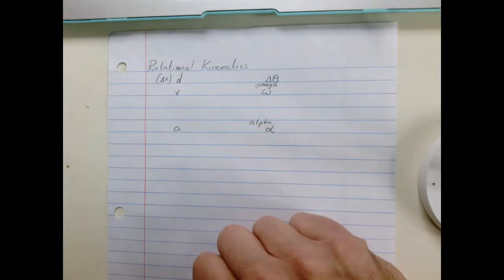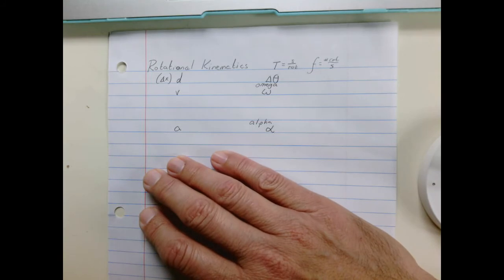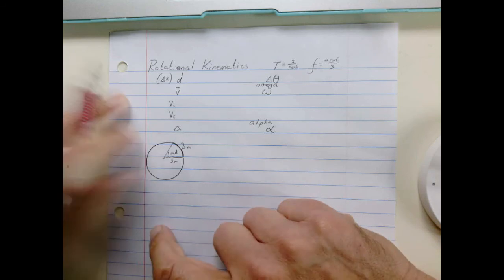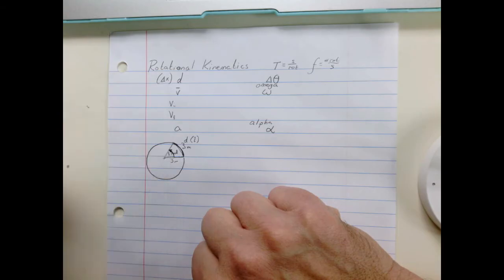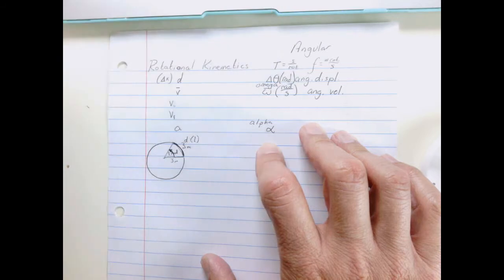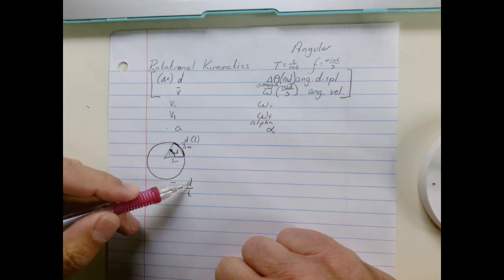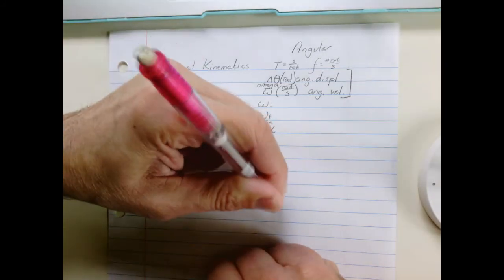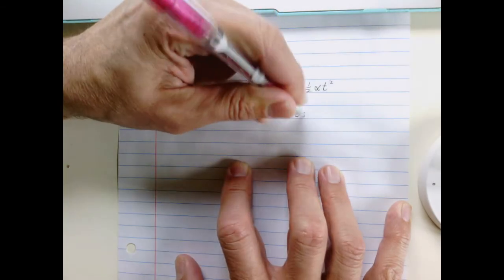new rot kinem